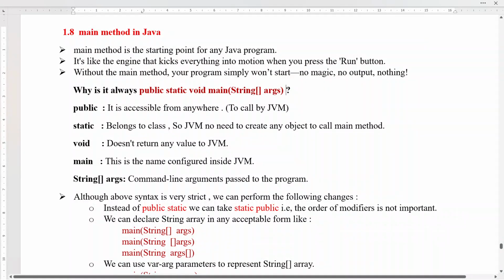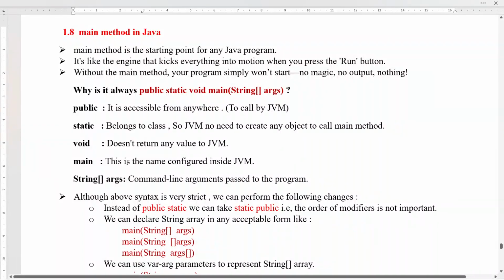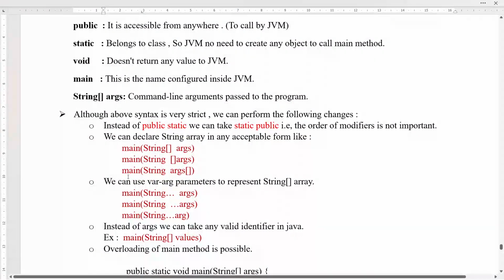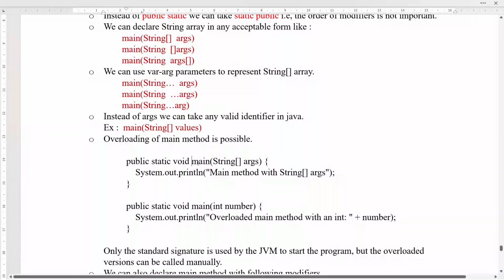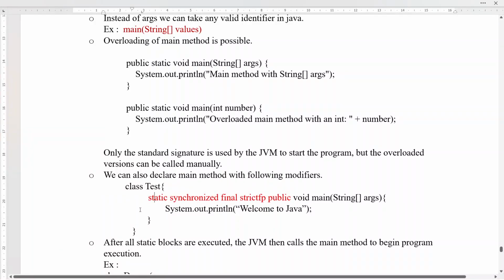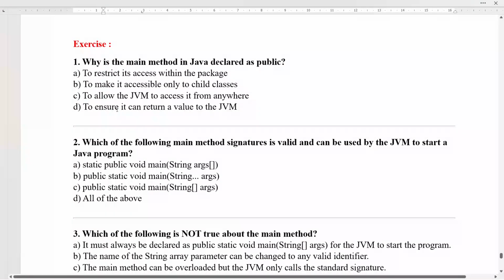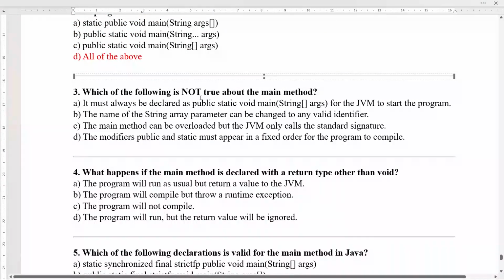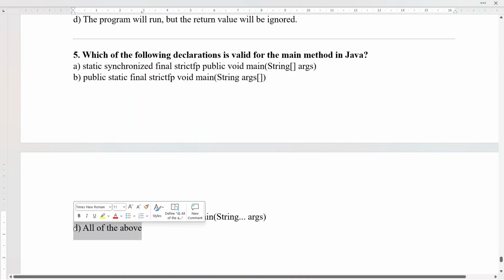main method in Java | Java Fundamentals Part-8 | Fight4Tech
Welcome to Fight4Tech! 🚀 In this video, we dive deep into the main() method in Java, a crucial entry point for every Java application. You’ll learn:

✅ What is the main() method and why is it important?
✅ Syntax & structure of the main() method
✅ Understanding public, static, void, and String[] args
✅ Can we overload or override the main method?
✅ What happens if we remove static or change the signature?

By the end of this video, you'll have a clear understanding of how the main() method works in Java!

📌 Watch the complete Java Fundamentals series here: [Add Playlist Link]